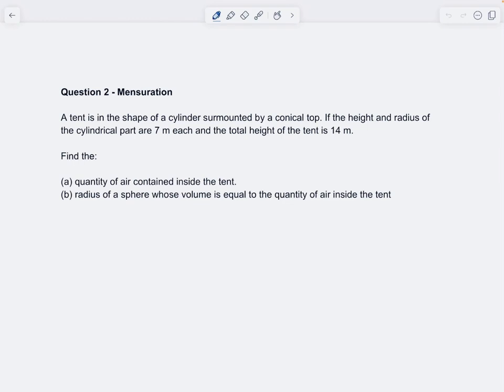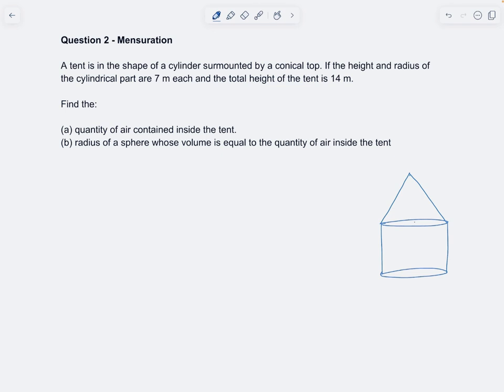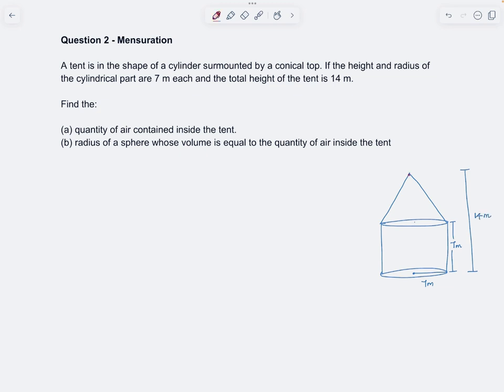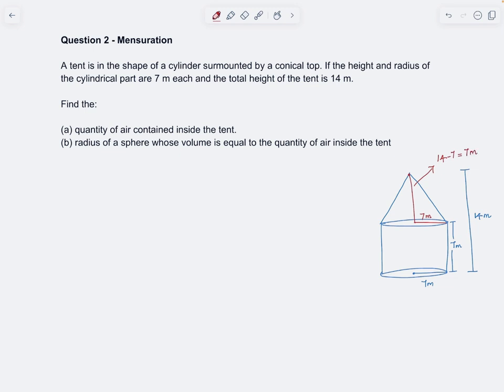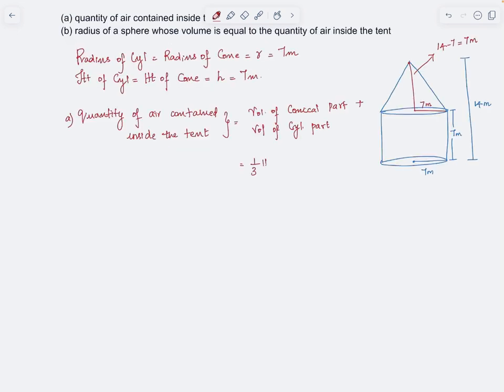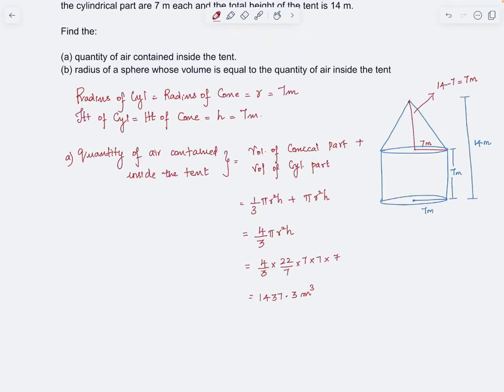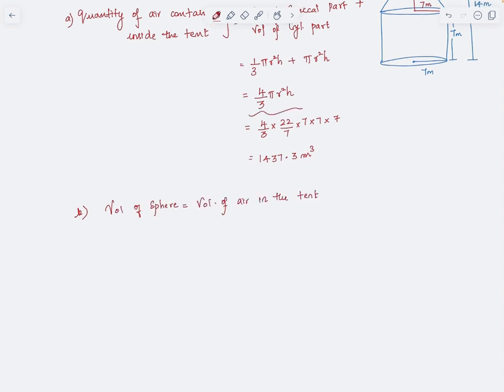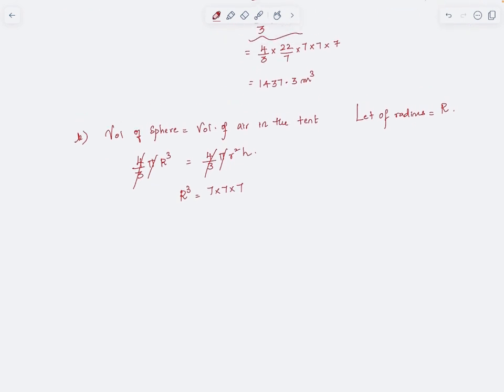ICSE | CLASS 10 Math | Mensuration | Question 2 | A tent is in the shape of a cylinder…